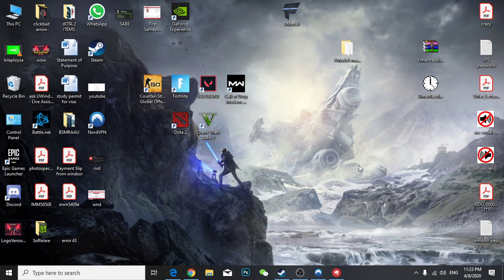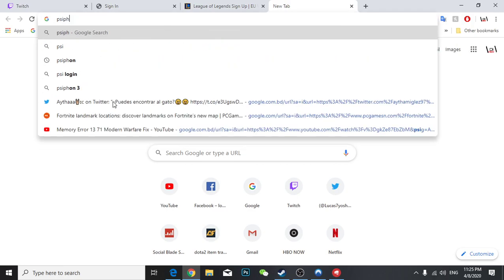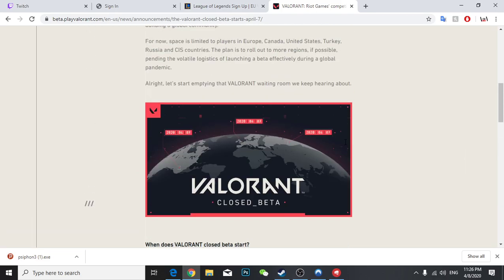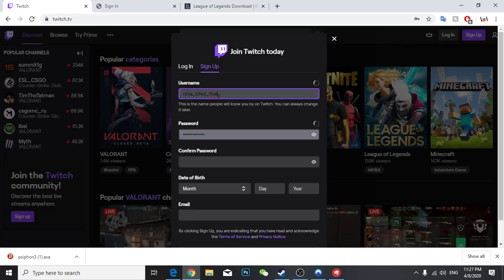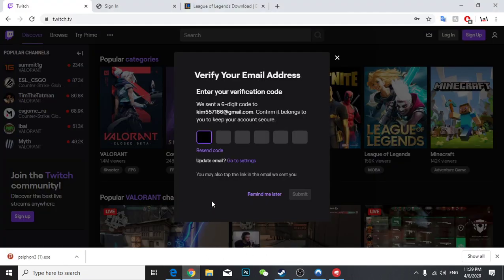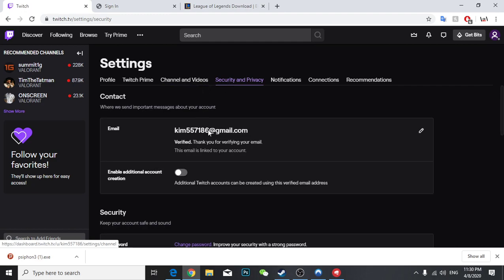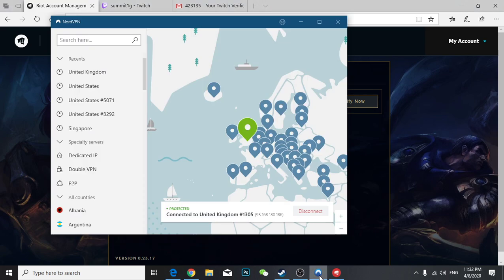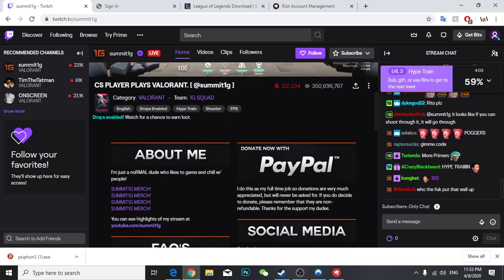How to get a valorant Beta Key Outside of North America/Europe from Twitch Stream - Free Beta Keys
How do I properly get a chance to get closed-beta key?
Step 1: Install VPN (on PC/Browser)
Step 2: Set your region to a country in Europe
Step 4: Make a New Riot Account (verify it)
Step 5: Connect your Twitch account (here region doesn't matter)
Step 7: Pray that you get lucky and get a drop
How to check my Riot Account region?
If your region is China, register with a new account.
Remember, you cannot access unless you're on a NA/EU region.
If you are not following these exact steps and are watching the stream, you won't get drops. So just make sure! Good luck!